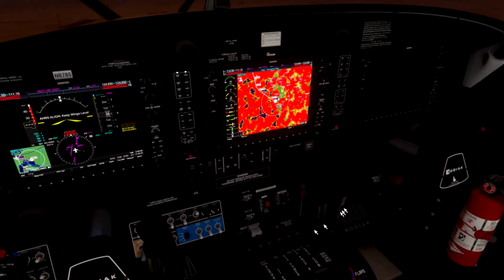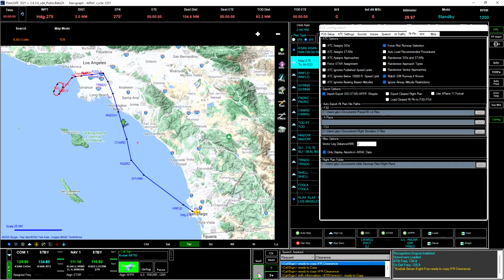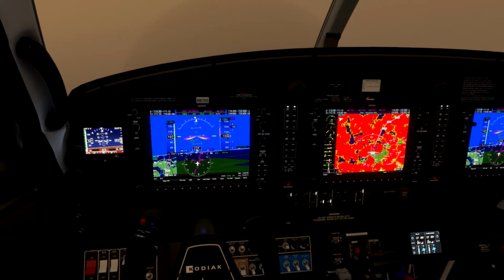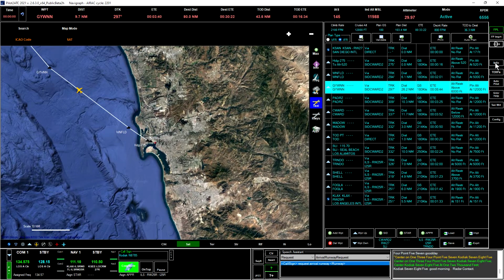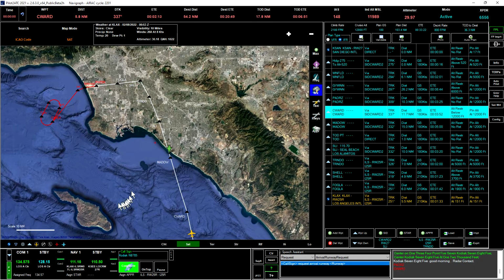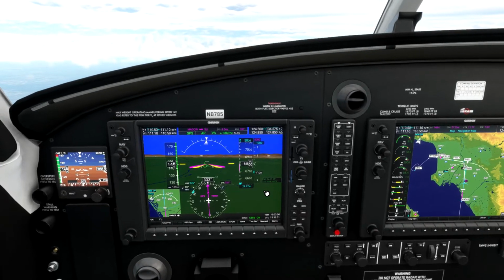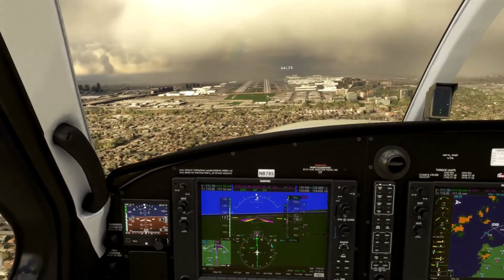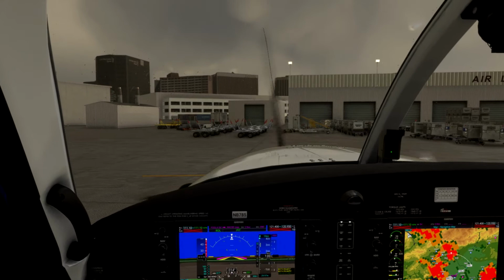KSAN to KLAX Using Pilot2ATC with MSFS2020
This was a challenging flight for me. I had to try it several times to get a flight worth sharing. Surprises from ATC and poor piloting skills both took their toll. In this video, we complete the four videos we had planned for Pilot2ATC by executing a flight that we planned in a previous video. We hope you enjoy it and maybe even learn a thing or two.